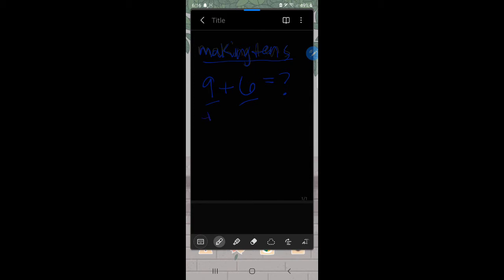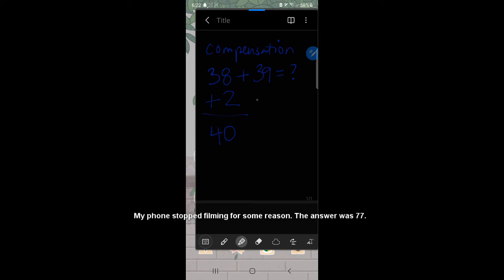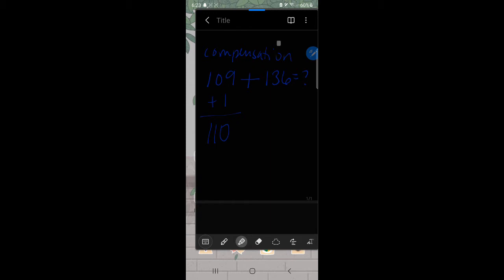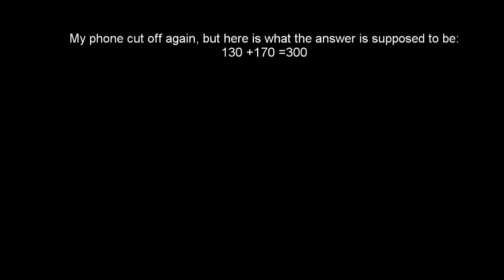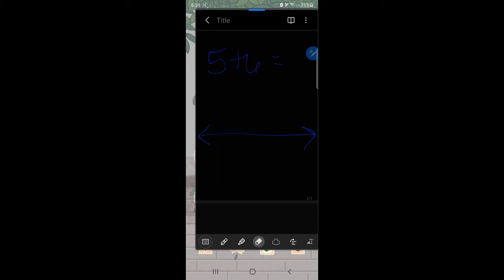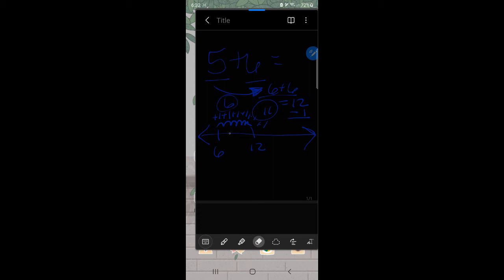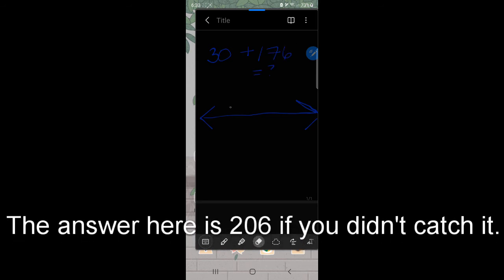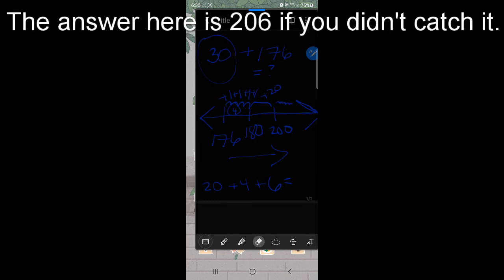Number Sense Addition Strategies - Elementary Math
This video is about the addition strategies compensation, making tens, number lines, counting on, landmark numbers, etc.